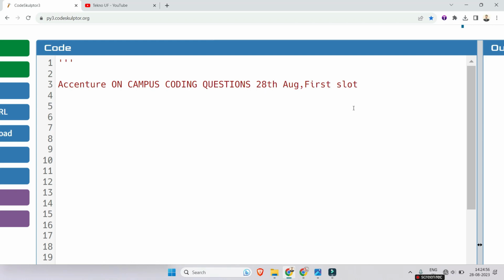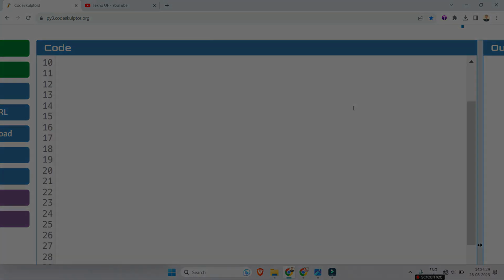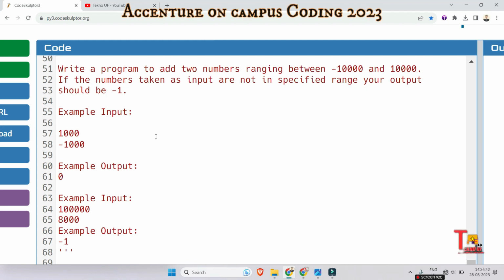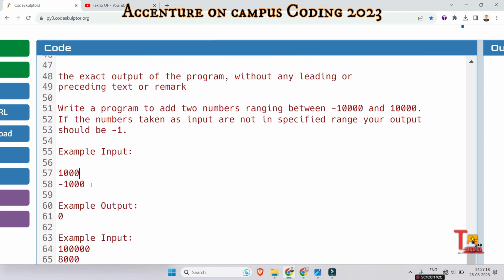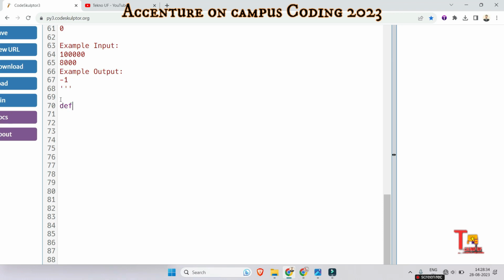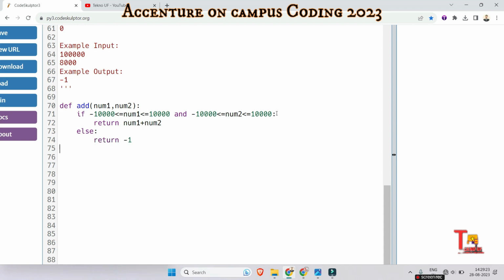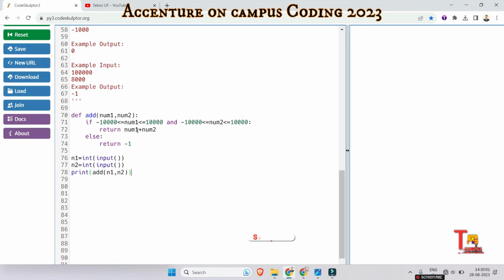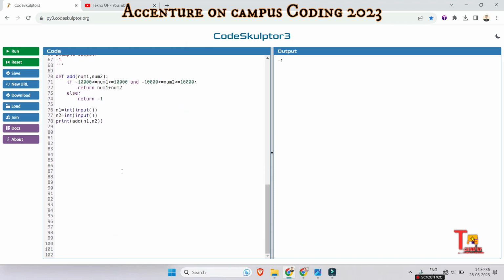28 Aug Coding : Accenture On campus todays coding questions || Accenture Assessment test 2023 | UBK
28 Aug Coding : Accenture Assessment test 2023 | Accenture On campus coding questions & answers python

In this video, we will be covering everything you need to know about the Accenture Assessment Test 2023. 💼💡 Whether you're preparing for Accenture's coding questions, communication assessment, or interview, we've got you covered with comprehensive answers and solutions. 📚🔍

☕💻 We will also delve into Accenture's previous year question paper and mock tests for a better understanding of what to expect in the upcoming assessments. 📝📈

Are you aiming to become a Packaged App Development Associate at Accenture? We have you in mind! Our channel features valuable insights and tips to excel in the Accenture basic programming solution and the Java test questions and answers. 💼🎯

🤝🔔 Let's embark on this learning journey together and unlock your potential for a successful career at Accenture! 🚀💪